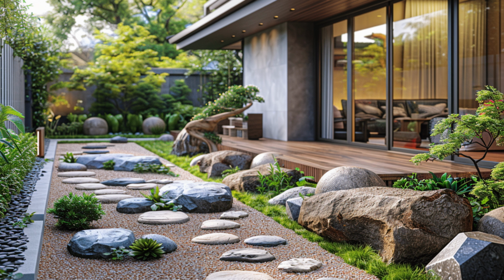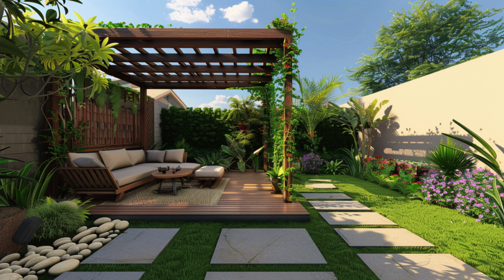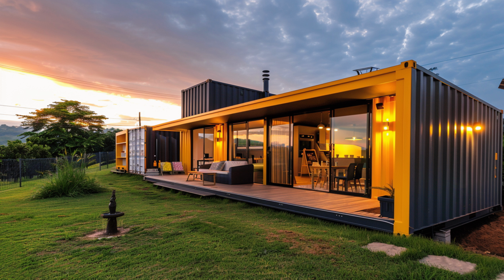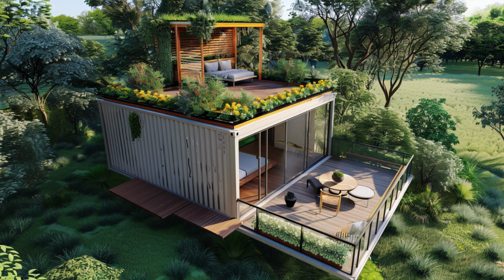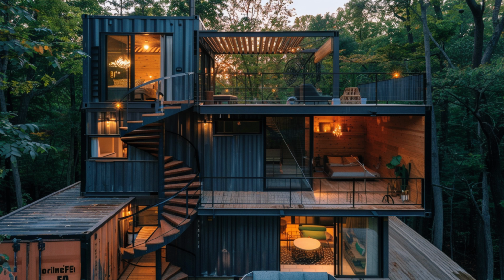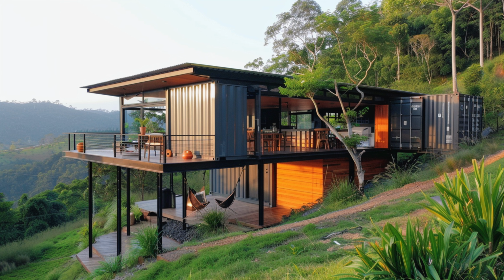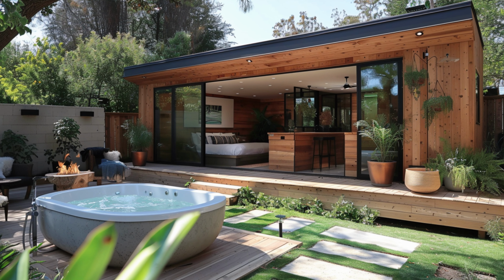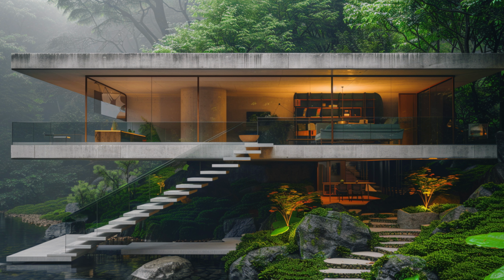Pergola vs Gazebo Which Is PERFECT For Your Backyard Oasis 🌸🏡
A large, light beige stucco house with stone accents, nestled in a lush verdant garden. A pergola with wooden beams, draped with vibrant pink flowering vines, extends over a stone patio. A dark brown wooden dining table and chairs are set on the patio, and planters with more pink flowers are arranged around.

The stone walls and pillars of the pergola and the house are heavily detailed with natural stone textures.  The patio is light beige and stone.  A built-in fire pit is partially visible. The lawn is a rich green, and the background includes more foliage and trees.

Hyperrealistic, detailed, warm lighting, Mediterranean style, outdoor living space,  focus on pergola and patio area,  well-maintained garden,  impressionistic blur of the background foliage,  detailed flowers,  good natural lighting,  calm and serene atmosphere,  soft shadows.
We hope our content brings a little more calm and happiness to your day.
🌸 Thank you for being here, and let’s grow this garden-loving community together!